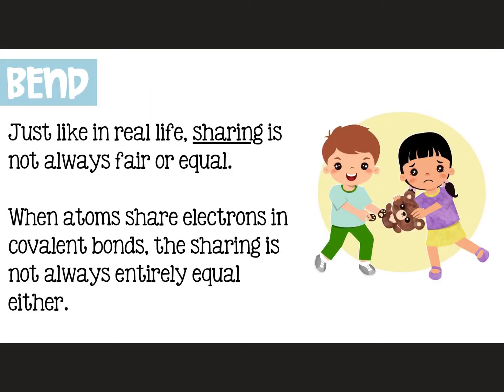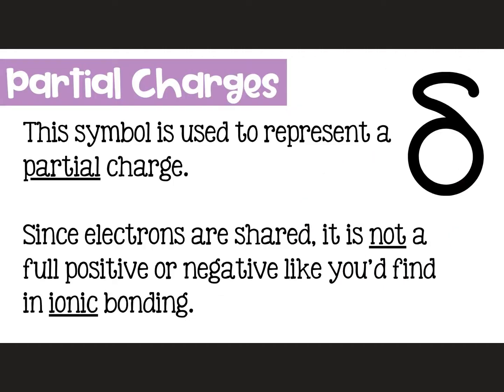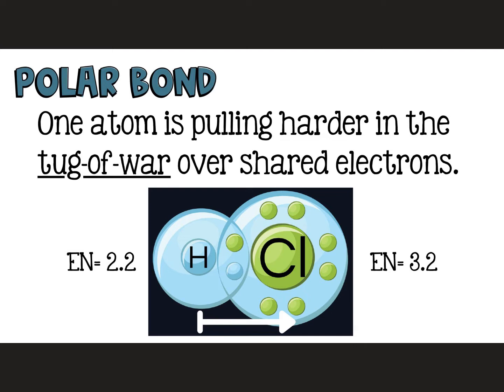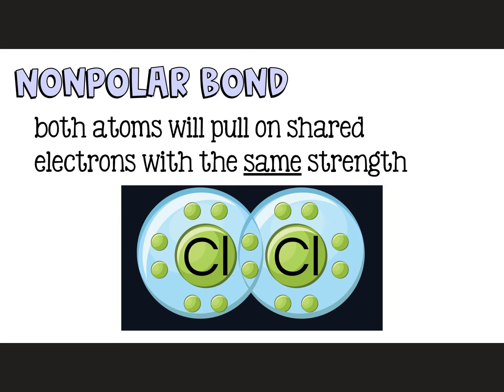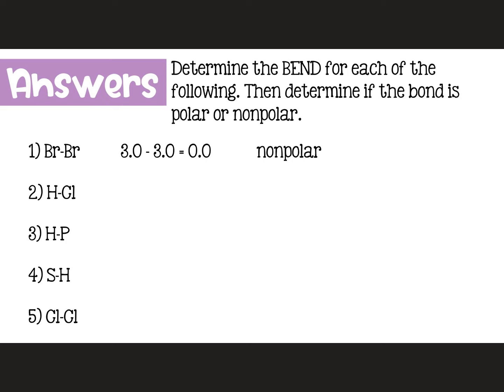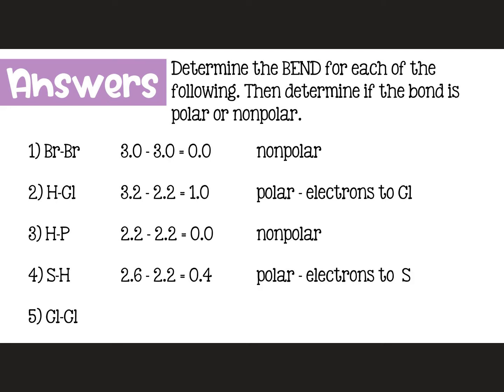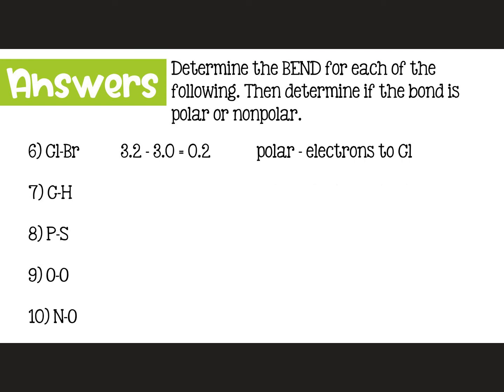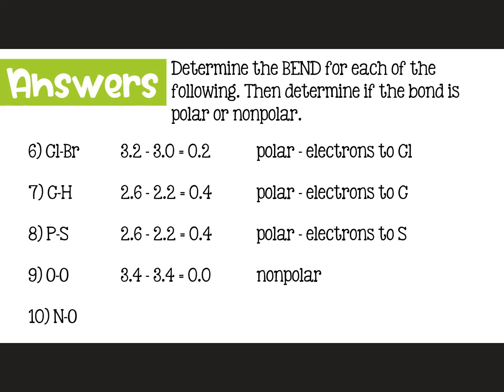5-1 Bond Polarity